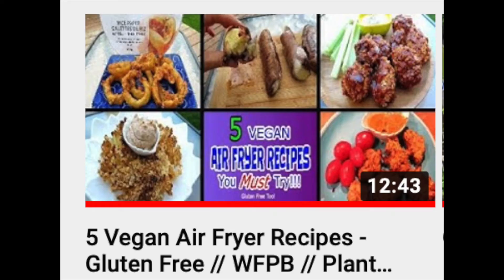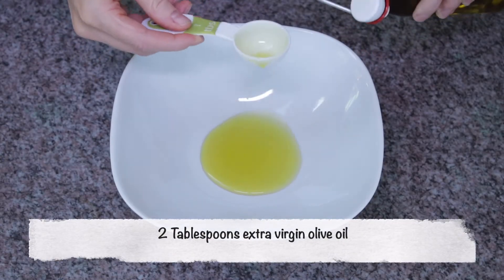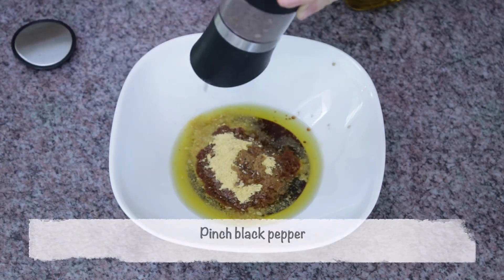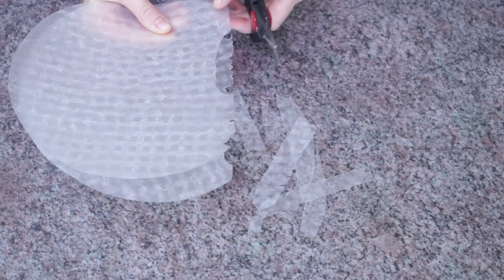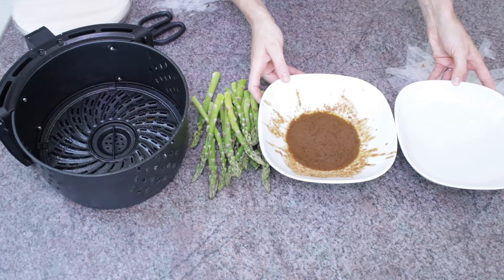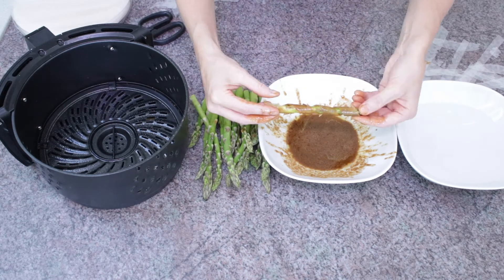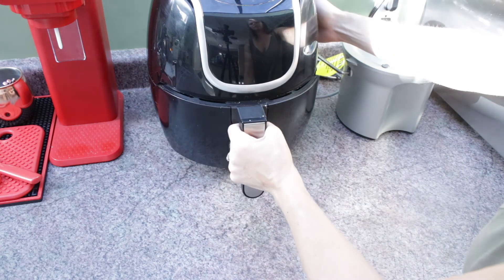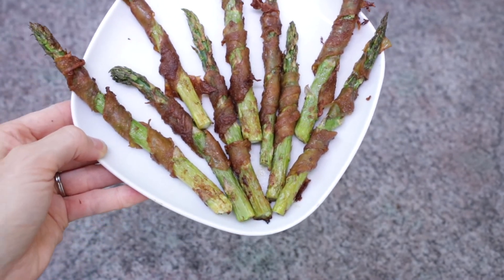Air Fryer Rice Paper Bacon Wrapped Asparagus (Vegan, Gluten Free)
Air Fryer Rice Paper Bacon Wrapped Asparagus

Yes, you read that right, this video shows you how to make the vegan version of bacon wrapped asparagus! This is also my first video with a recipe done in my new air fryer... it's an exciting day! Recipe below.

0:00 Intro
1:26 Recipe:

Marinade:
2 Tablespoons extra virgin olive oil
3 Tablespoons gluten free tamari (or soy sauce)
3 Tablespoons nutritional yeast
1/2 teaspoon liquid smoke
1/2 Tablespoon pure maple syrup

2-4 rice paper sheets (depending on how many asparagus you are doing)
Bunch of asparagus

You'll also need a shallow bowl of water.

Whisk all of the marinade ingredients together in a shallow bowl and then set aside.

Lightly oil your air-fryer basket (so the asparagus doesn't stick) and clean/prepare your asparagus.

Put 2 rice paper sheets together and cut into thin strips. If your rice paper is breaking, wet the sheets first and then cut into strips (check out @LiveLifeLori's Crispy Vegan Rice Paper Bacon episode for more tips

Run the rice paper sheets through water, then through the marinade, wrap the asparagus and then put into the air fryer basket. I found that letting the rice paper strips soften a bit before running through the marinade really helped when wrapping the asparagus.

Air fry at 375F for about 10 minutes, until crispy. Enjoy immediately.

Enjoy and cheers to living free :)